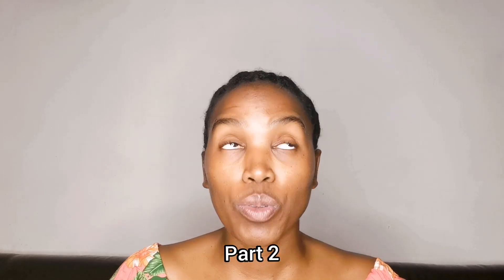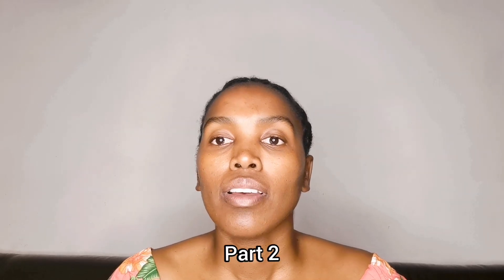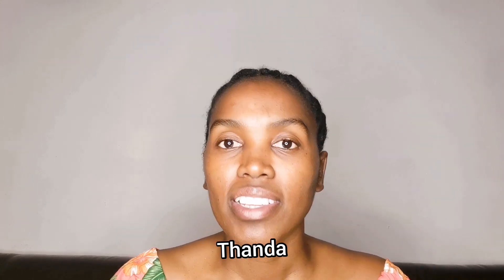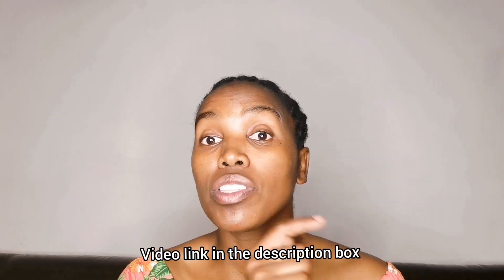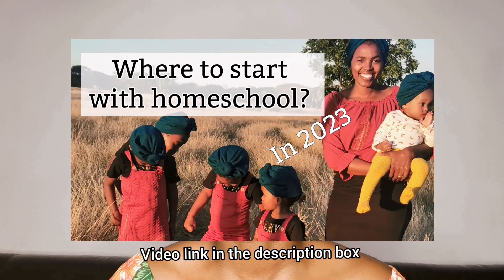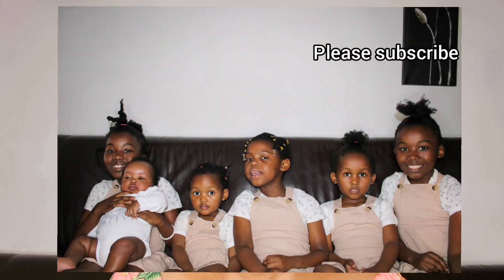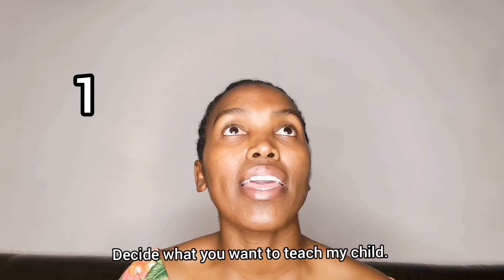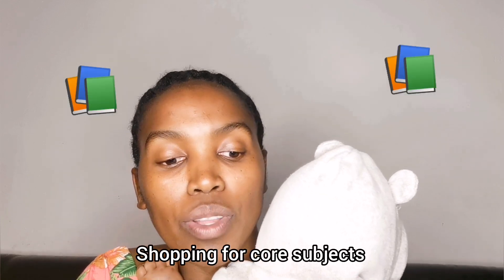HOMESCHOOL (Where to begin) in 2023|The real things that are important when homeschooling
The real important things to do before starting to homeschool.
This is part B of the video: if I were starting homeschooling from scratch. I share things that I honestly believe are important to pay attention to before even getting started.

My name is Thanda Xaba I am a mother of 6 kids who are 8 years and below. We are a young South African twin and large family who are figuring out this thing called life with our kiddos. I am sharing my homeschool, motherhood and our family experience with you and hopefully inspire you to spend time with your loved ones.

I hope to see you soon back here💐